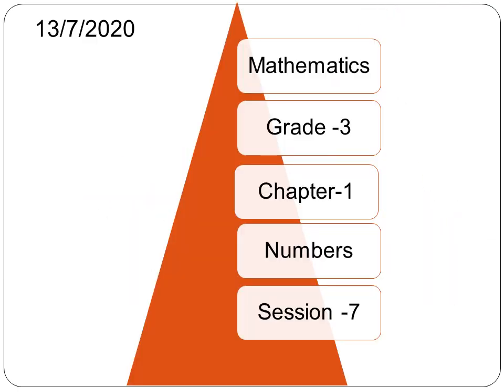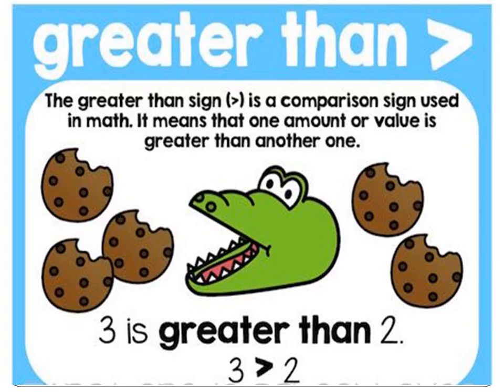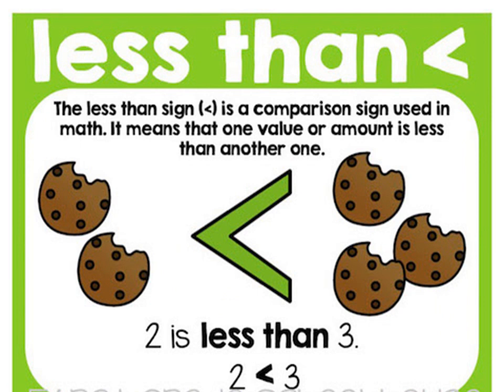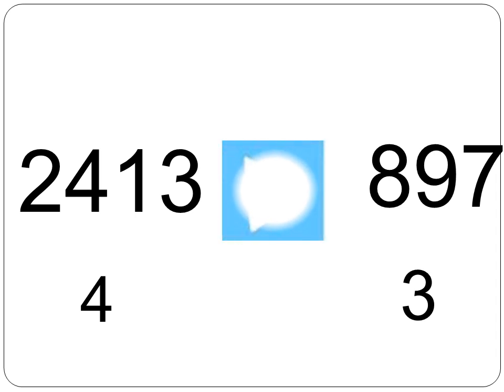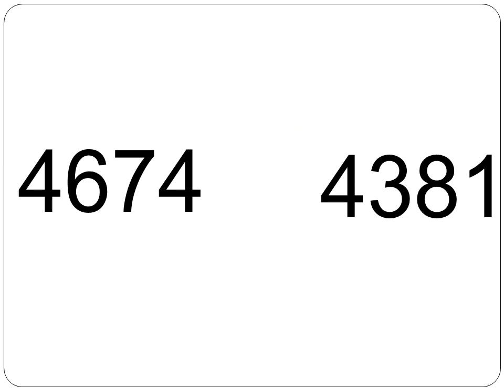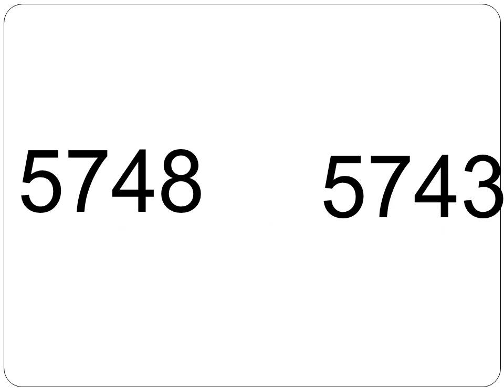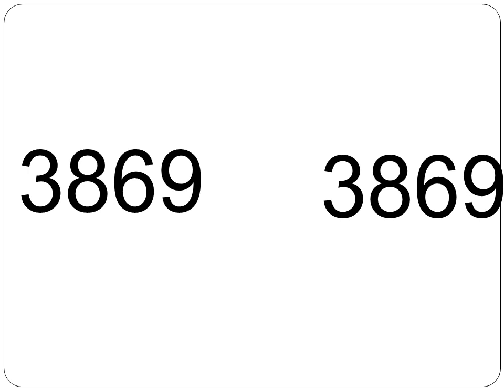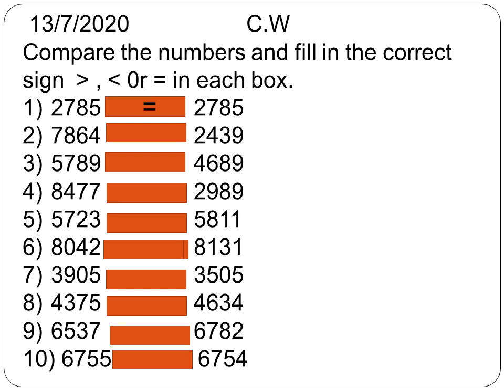Grade 3 Chapter 1 Numbers session 7